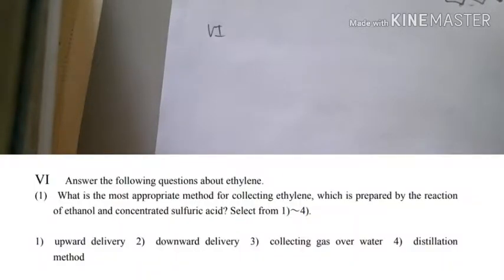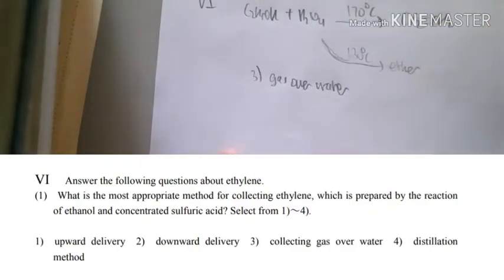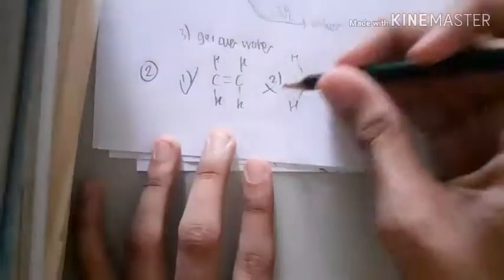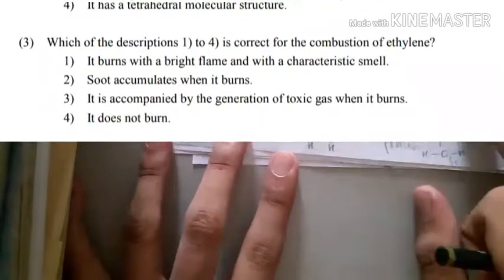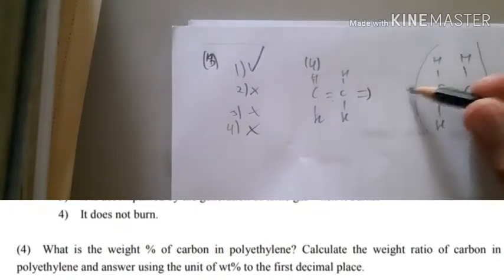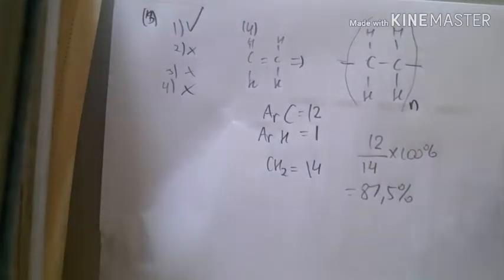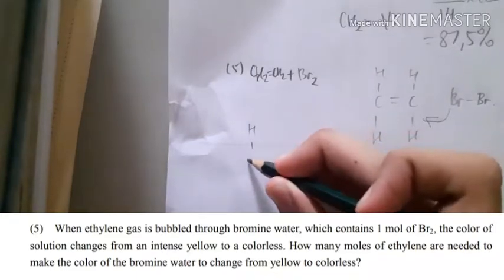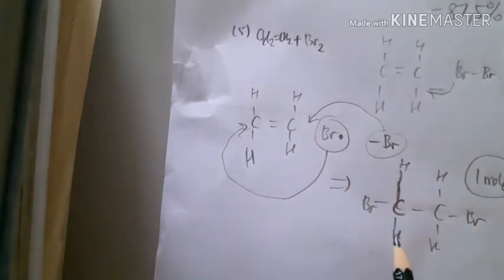MONBUKAGAKUSHO 2016 CHEMISTRY PART 6 Undergraduate Student